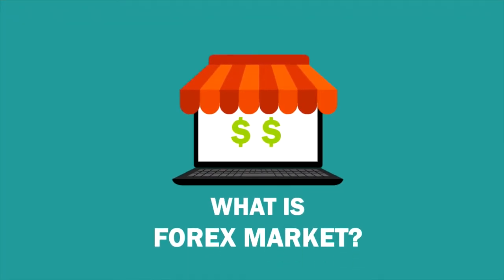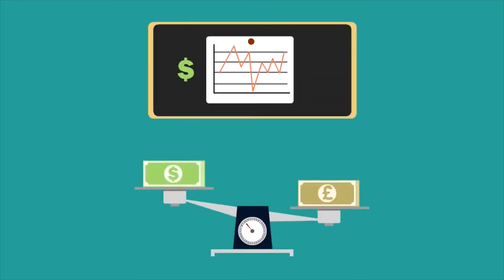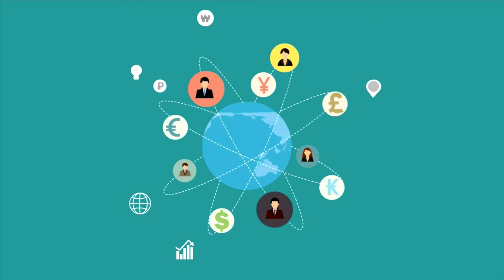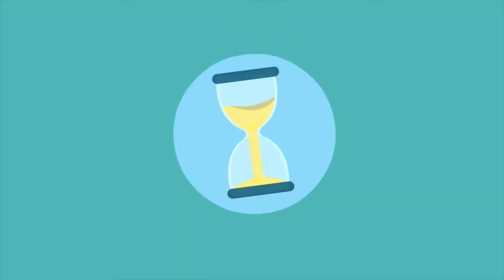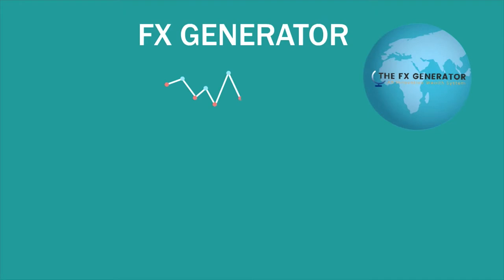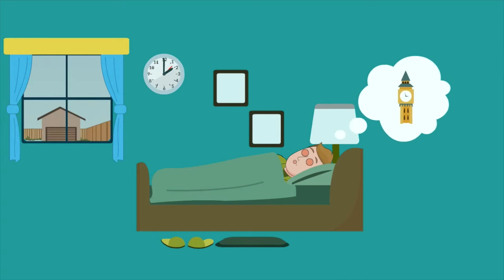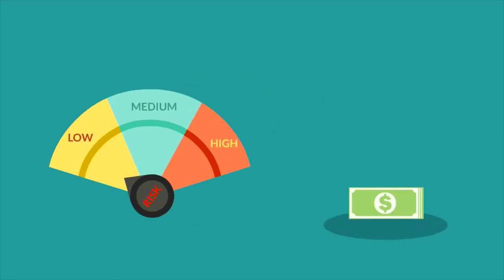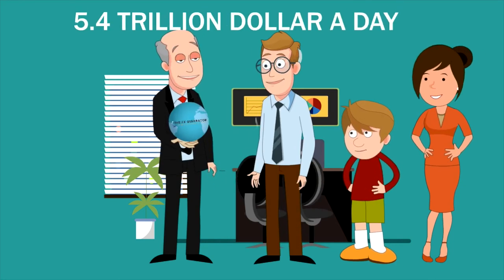What is Forex and How Does it work?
This is a short instructional video about how the FOREX market works.